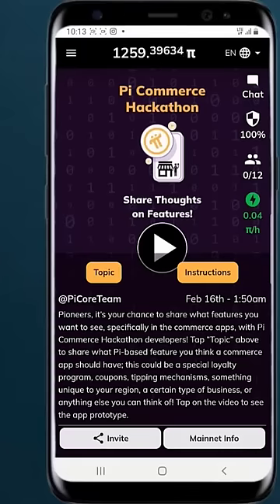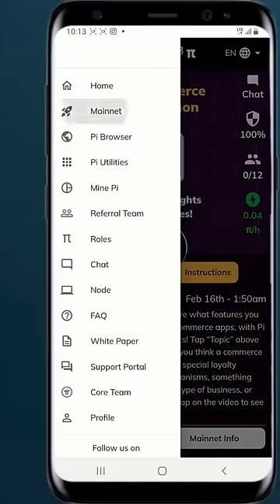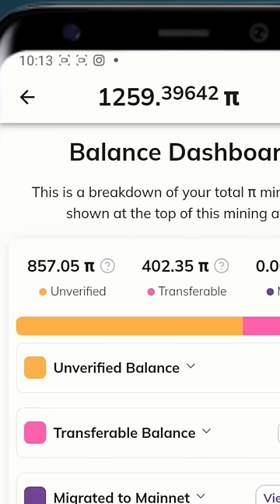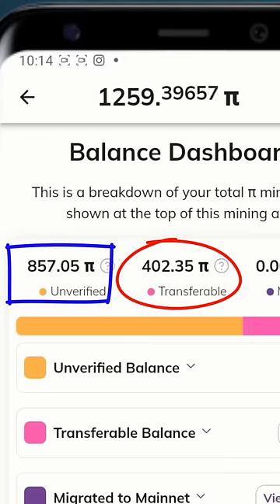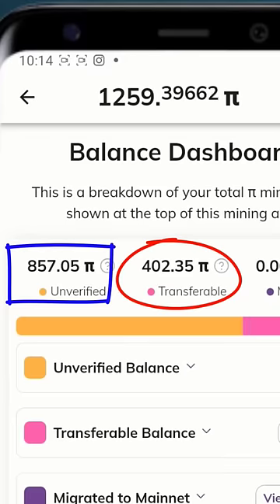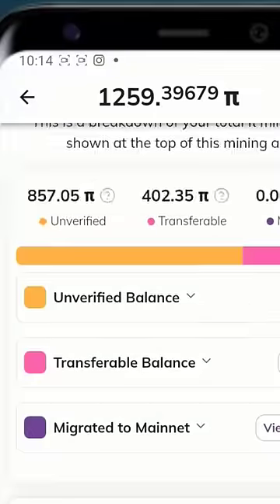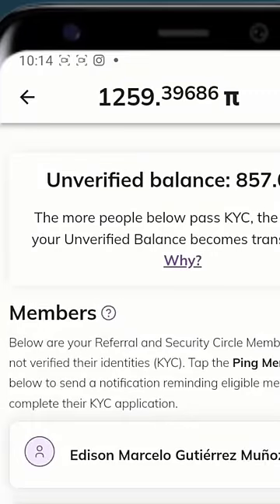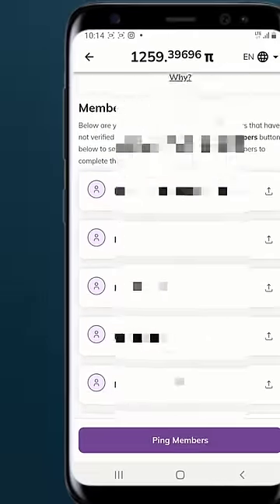How to increase Pi network transferable Balance